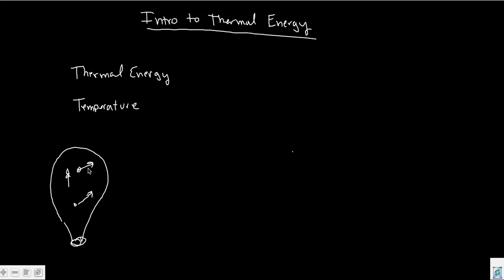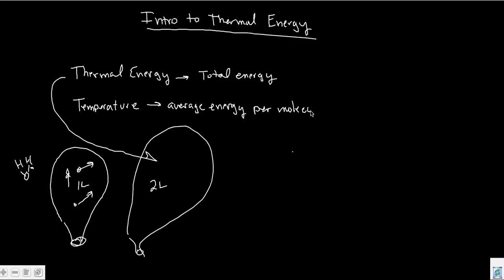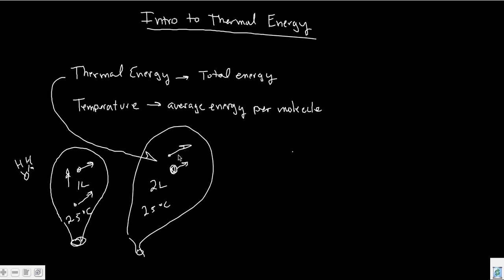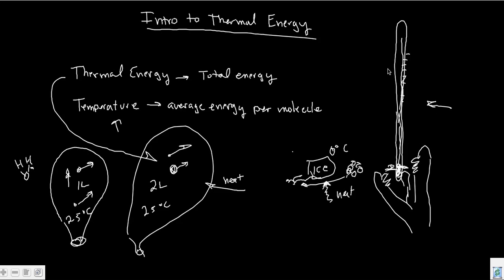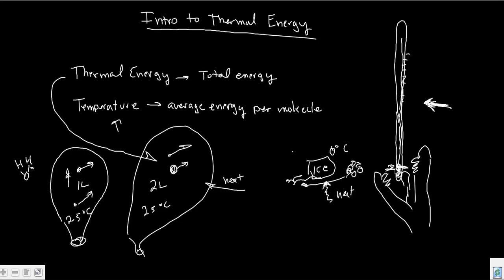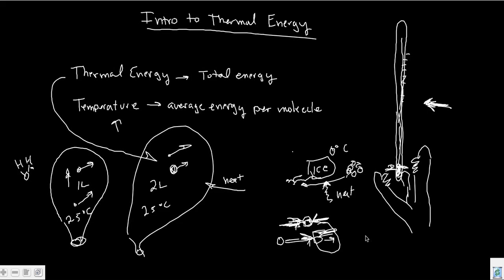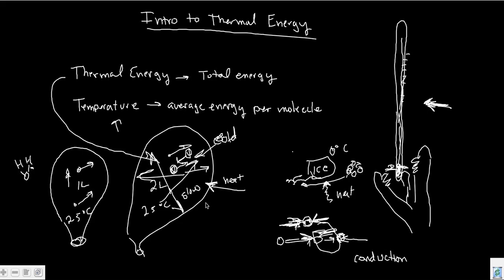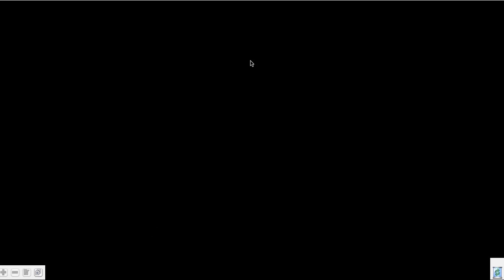Intro to Thermal Energy